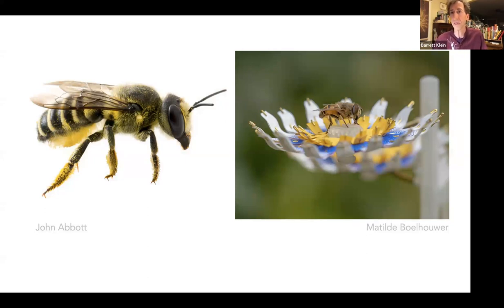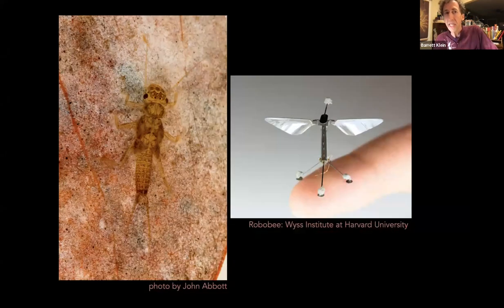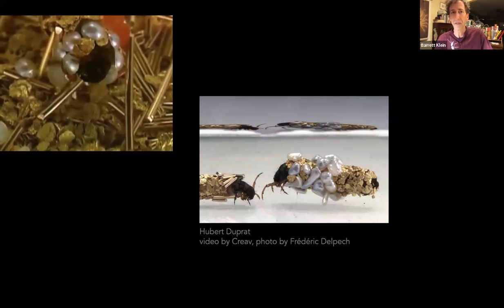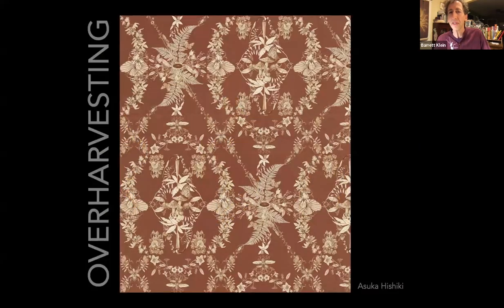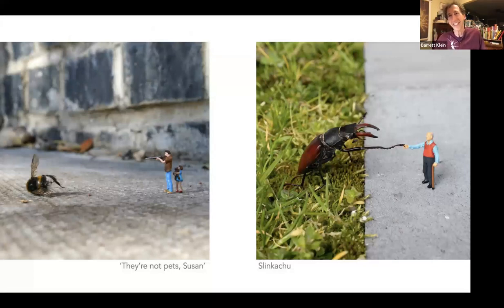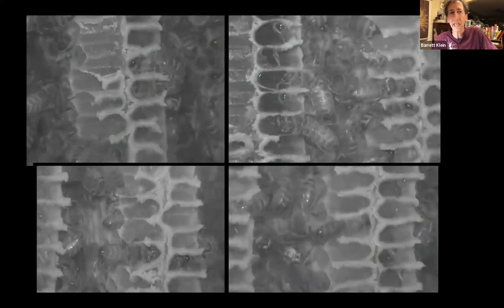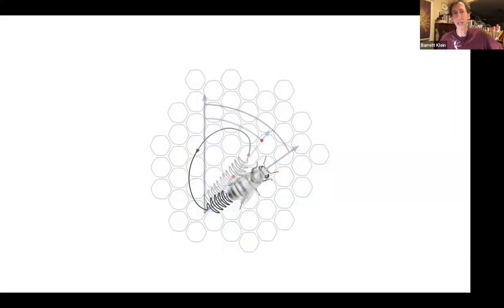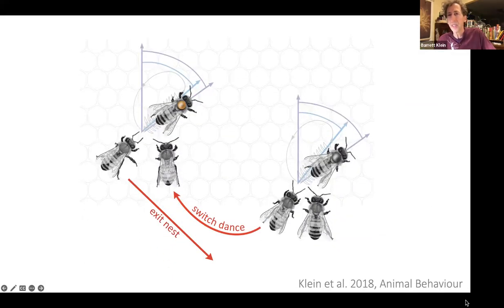2023-09-22 Barrett Klein: Cultural Entomology and Sleep Studies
Barrett is a professor of entomology and animal behavior, investigating sleep in societies of insects in the Pupating Lab at the University of Wisconsin - La Crosse. He studied insects at Cornell University, the University of Arizona, and the University of Texas at Austin, although this academic sequence was split by years of producing natural history exhibits for museums. He also worked at Chase Studio (MO), then at the American Museum of Natural History (NY), roaming its half-lit halls by night and creating insects, giant viruses, and working in both education and exhibition by day. When not studying sleeping honey bees, Barrett curates an insect collection at UWL, creates insect art, and revels in the discovery and documentation of connections between insects and human culture -- the topic of a book he is writing for Timber Press. He works in The PUPATING LAB where he studies insect behavior, sleep biology, and explores the ways in which insects have affected humans throughout history.